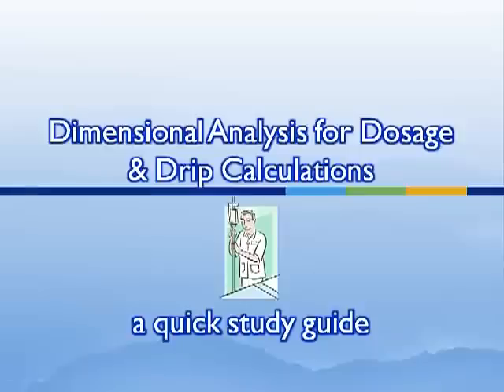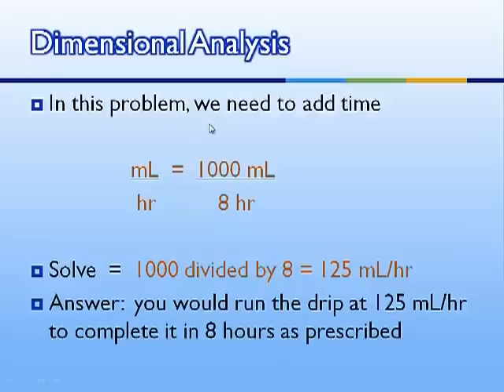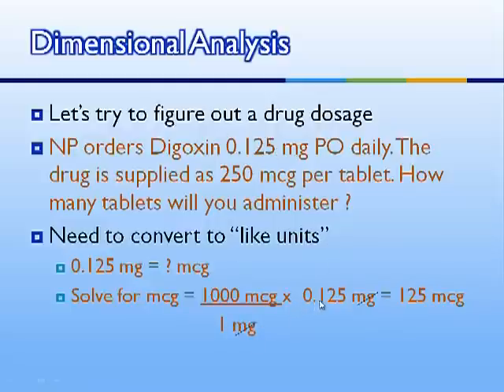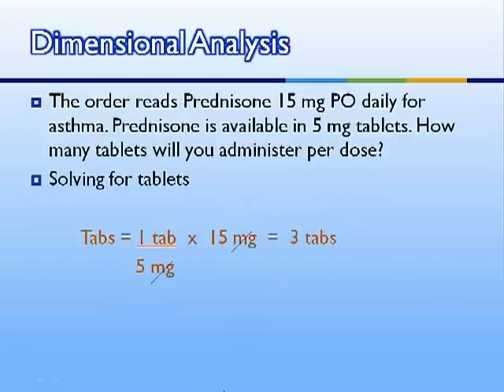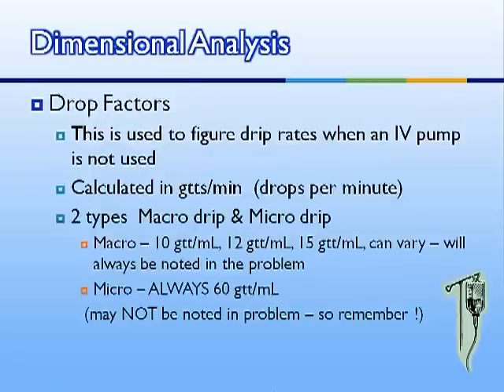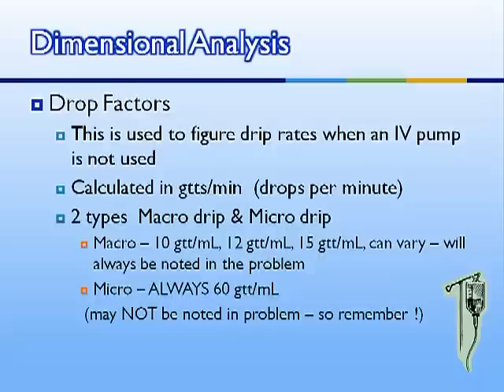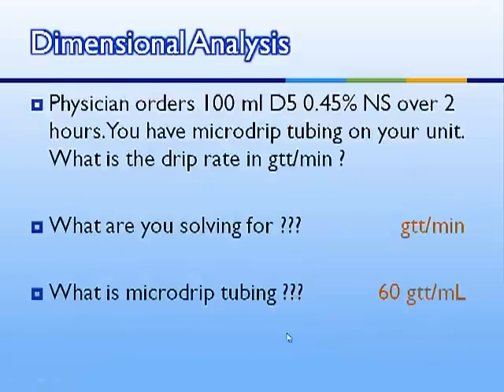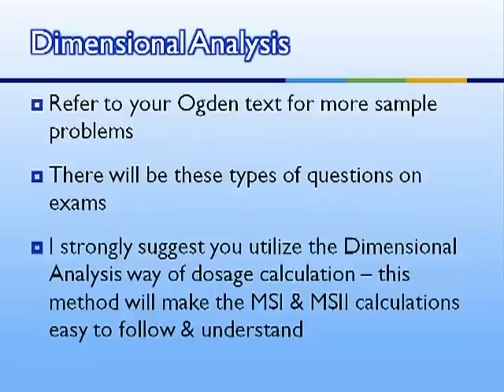Dimensional Analysis for Beginning Nursing Dosage Calculations